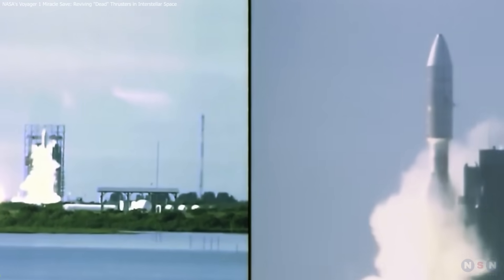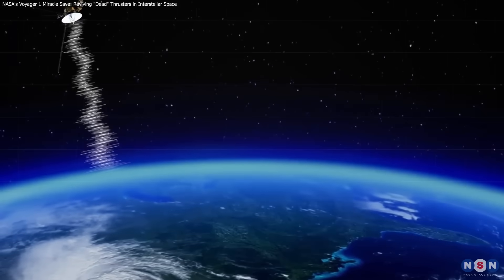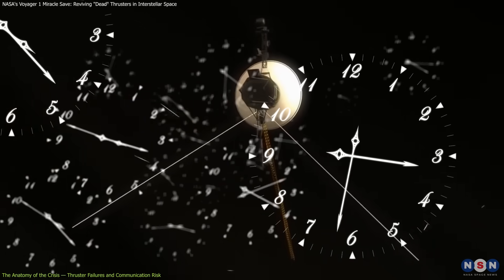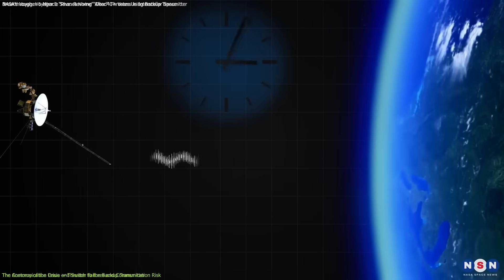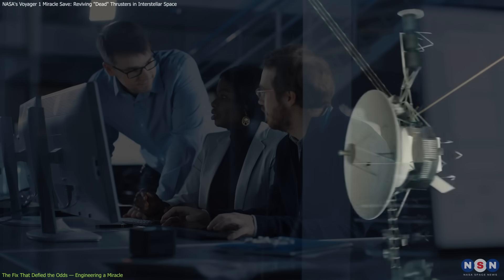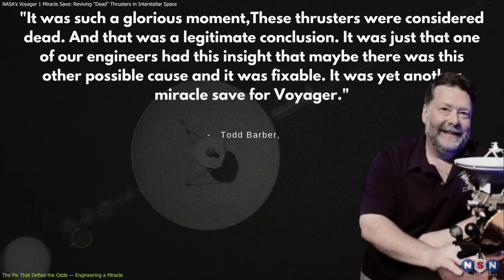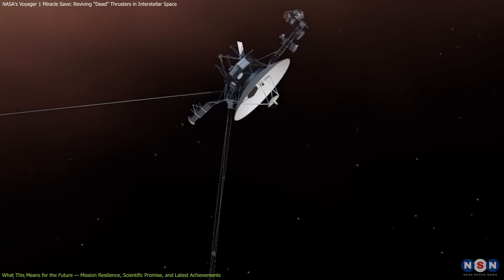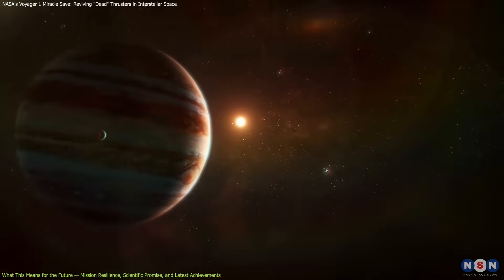From Dead to Alive! NASA Fixes Long-Dormant Thrusters on Voyager 1 Just in Time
NASA engineers just revived Voyager 1’s roll thrusters after 20 years of inactivity, saving the legendary spacecraft from losing contact with Earth. With backup thrusters failing and a communication blackout approaching, this last-minute success could extend the mission into the 2030s. Discover the full story in our latest deep-dive video!

Chapters:
00:00 Introduction
01:07 The Anatomy of the Crisis — Thruster Failures and Communication Risk
03:29 The Fix That Defied the Odds — Engineering a Miracle
05:33 What This Means for the Future
07:43 Outro
07:56 Enjoy